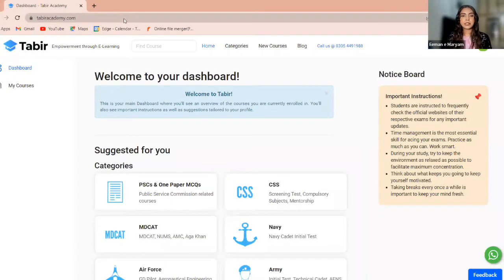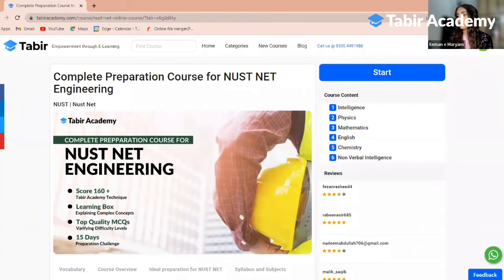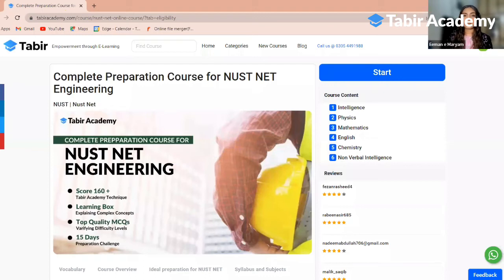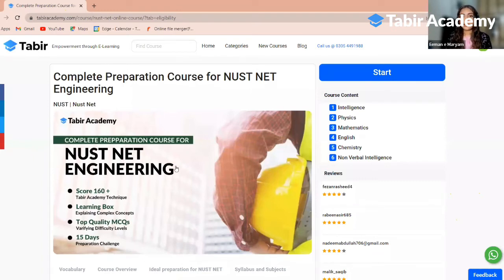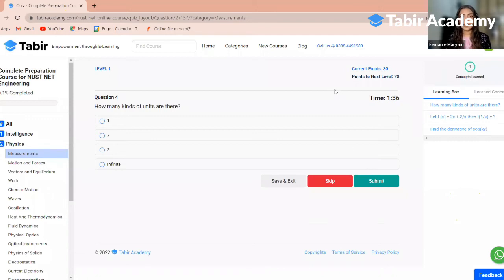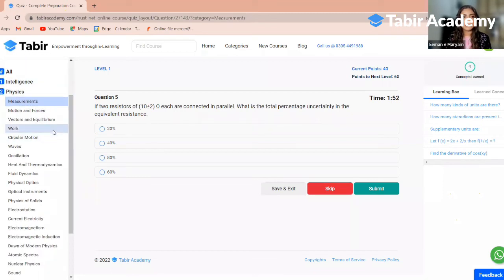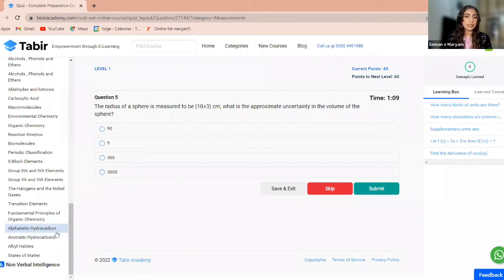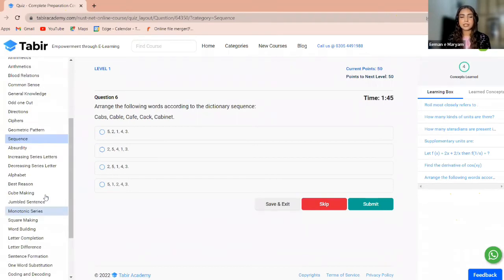Study Circle with Eeman e Maryam | NUST Session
In this video, Eeman e Maryam is sharing how you can prepare for NET with Tabir Academy & score 150+ marks. She is answering to all the important questions regarding admission in NUST.